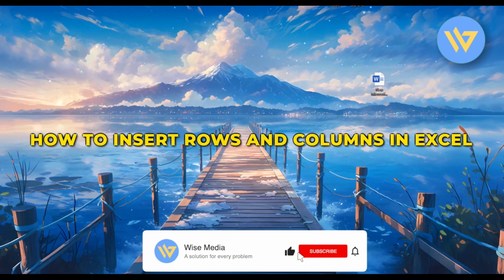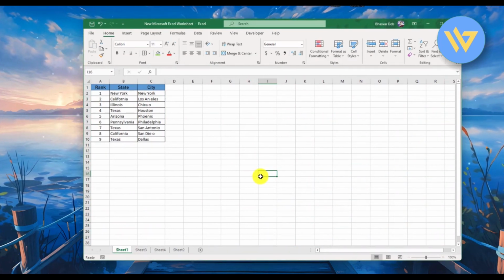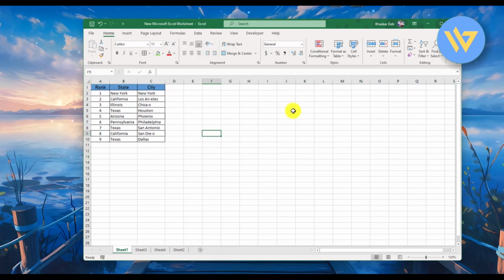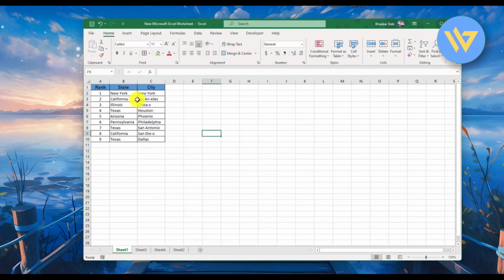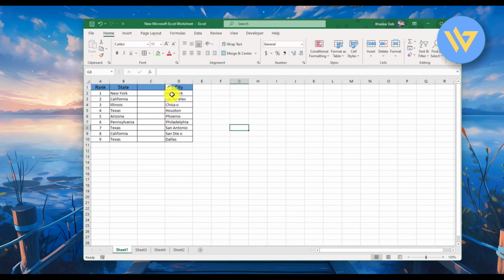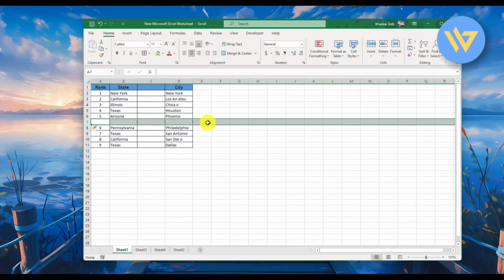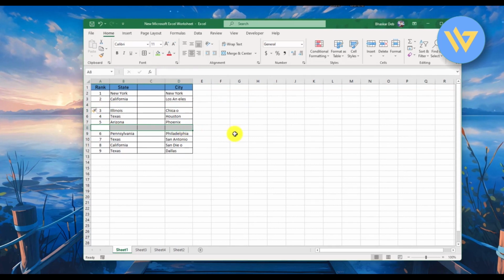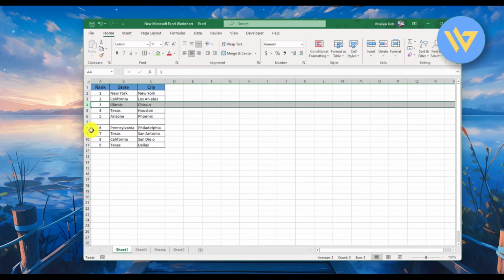How to Insert rows and columns in Excel | Easy Steps! | 2024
How to Insert rows and columns in Excel